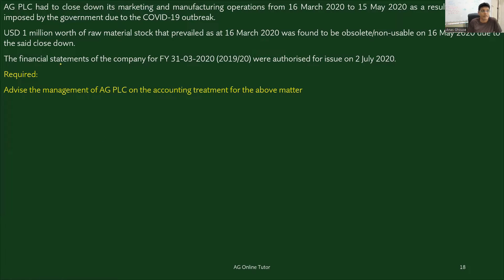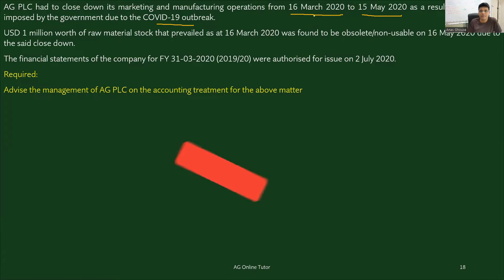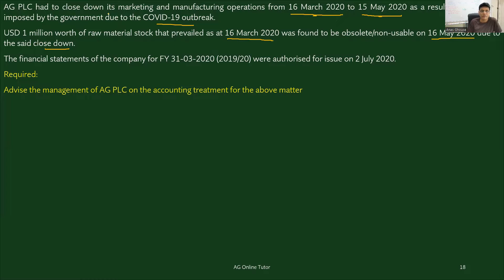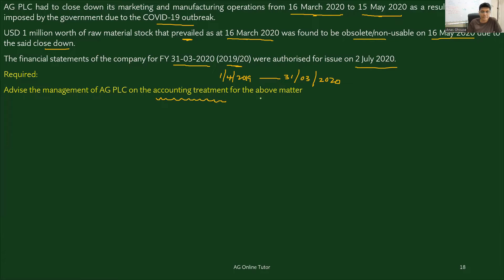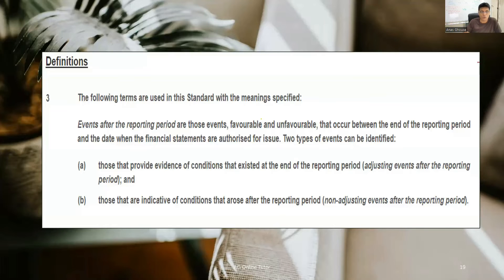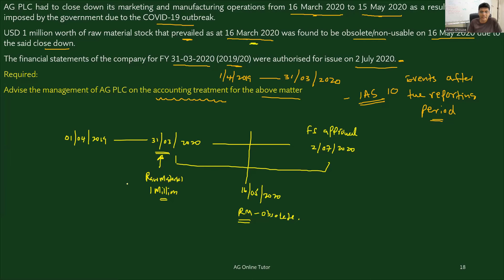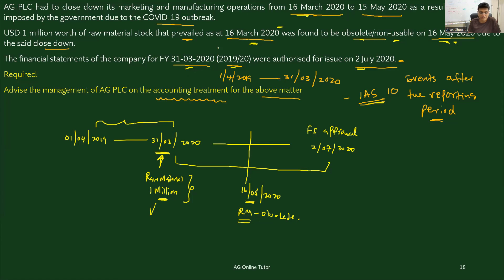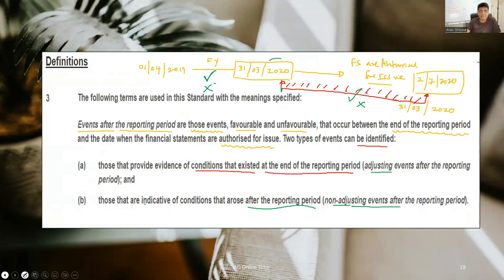IAS 10 - Events After the Reporting Period (Questions & Answers)